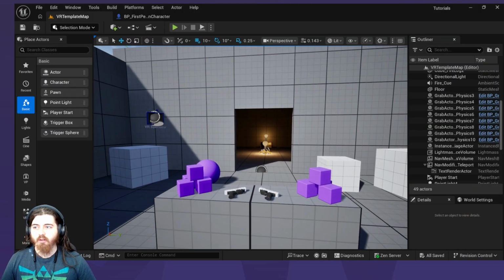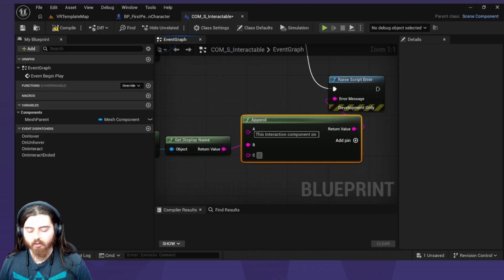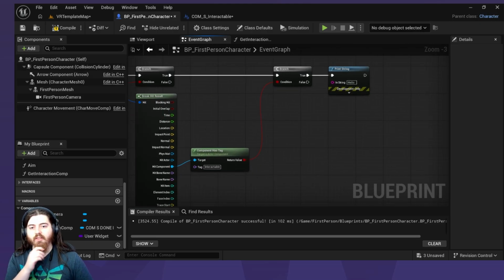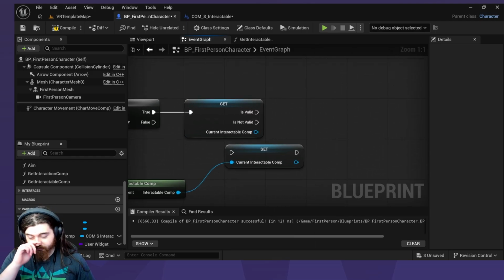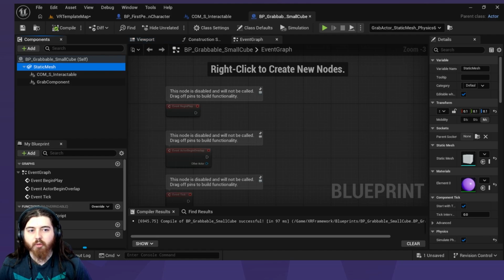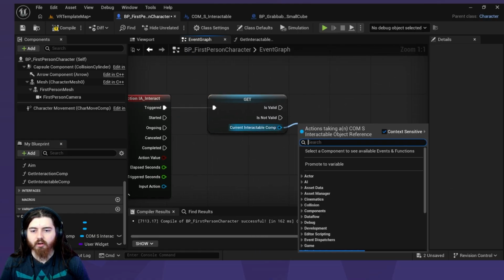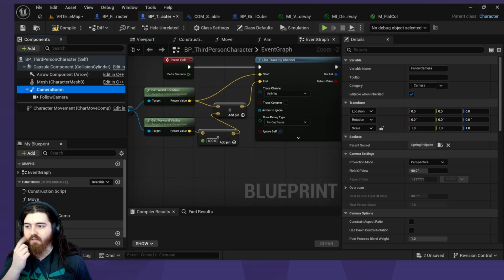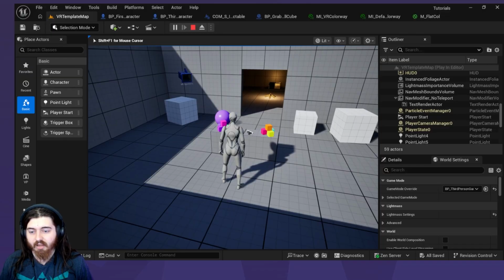Simple, Modular Interaction System | Unreal Engine 5 Tutorial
In this video I show you how to make a simple, component driven Interaction system to easily make anything in your game interactable!
I'll be uploading a follow up video shortly on how to make use of this system in VR!

0:00 Intro (what and why)

0:56 Creating the component

7:00 Detecting Interactables in our character

16:12 Adding the Hover Overlay material

18:37 Adding the ability to Interact with our interactables

22:57 Example: Making the cube change colours OnInteract

16:16 Example: Hooking it all up in the 3rd person character (and a little debugging!)

31:30 Outro

• DJ QUads YouTube channel HERE:    / channel
• Dj Quads on SoundCloud HERE:   / aka-dj-quads
• Dj Quads on Twitter HERE:   / djquads
• Dj Quads on Instagram HERE:   / djquads